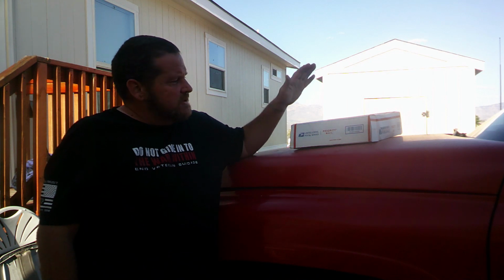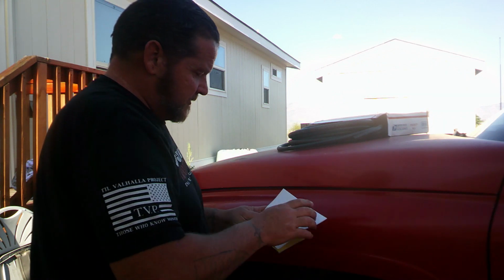Auxiliary Fuel Filter Bracket From Scraps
I built a thing from old other things. No bloopers this go round but hope you still enjoy!